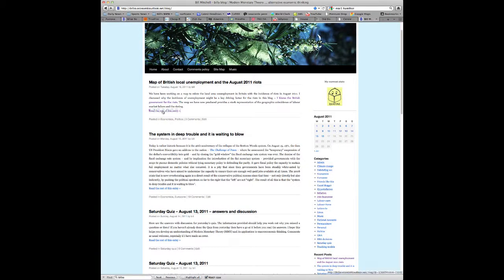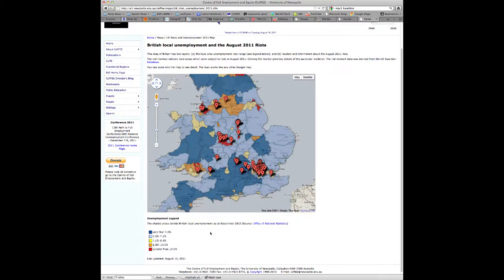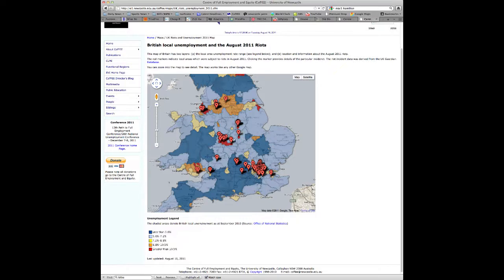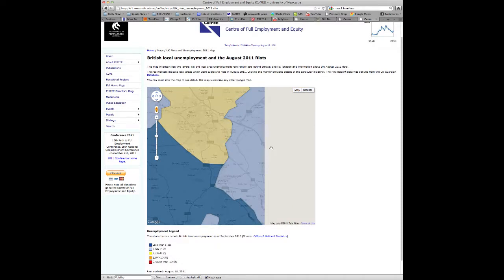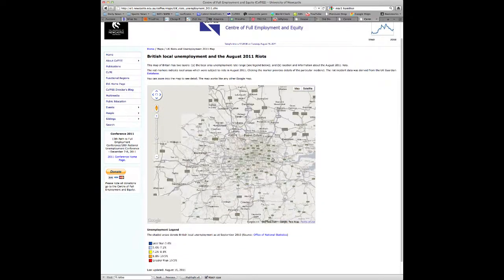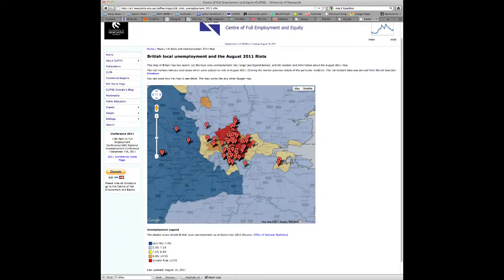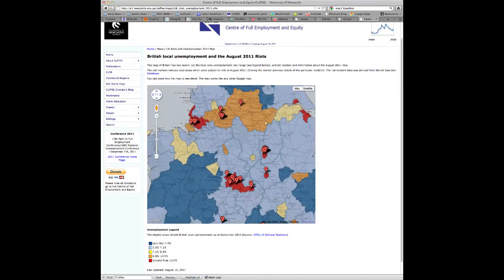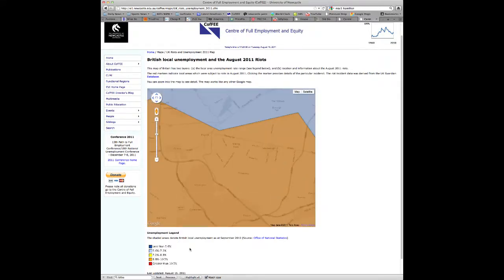Intro to map of British local unemployment and the August 2011 riots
This video provides an introduction to a mapping tool we created to overlay the geographic pattern of localised unemployment in Britain with the geographic distribution of the August 2011 riots.

The map is available at the Centre of Full Employment and Equity (CofFEE):